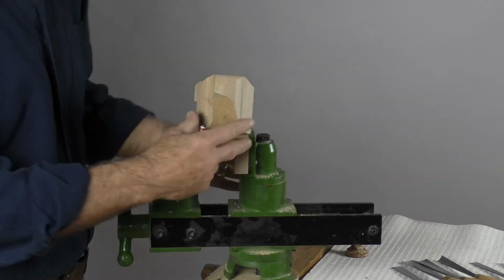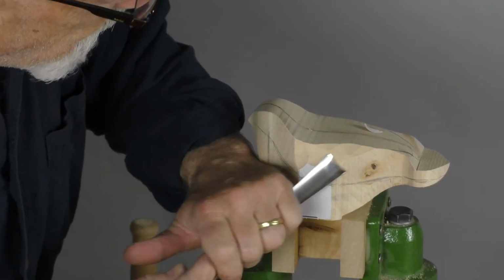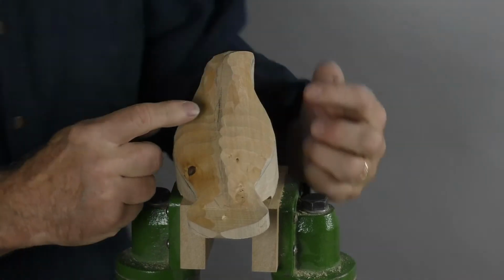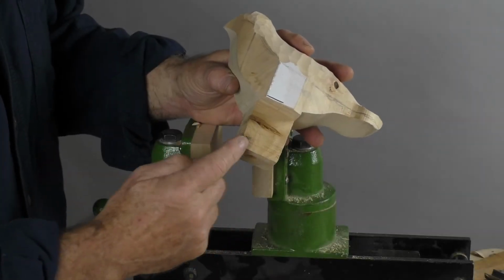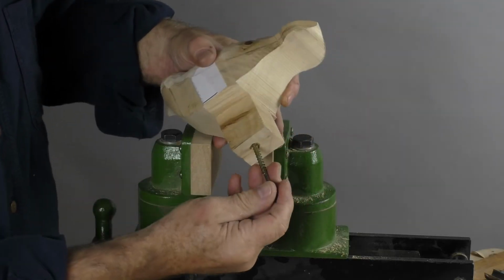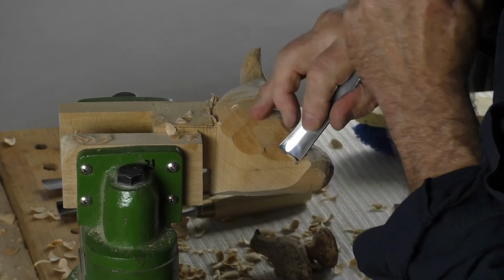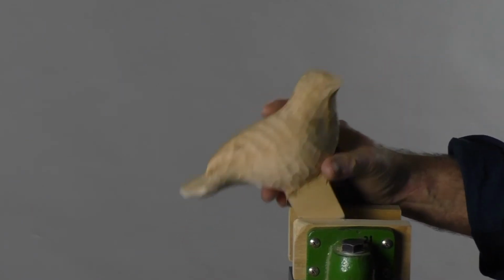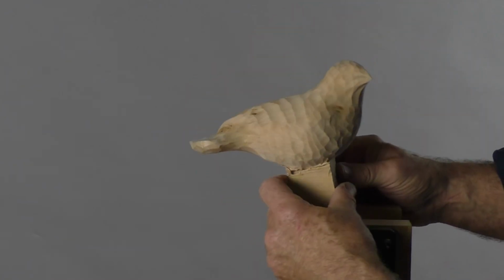3D Registering for Woodcarvers - 2 First Pass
The 'first pass' is the 'big picture', what we carvers call 'bosting in'. Use the biggest tools you can and keep things simple.

The important thing to grasp here is how the registration into the wood gives us the immediate advantage of knowing some high spots to start with.

AUTOPLAY on for complete course.

PDF DOWNLOAD
for 3D Registering: How to take a model and convert it into a block ready to start carving: